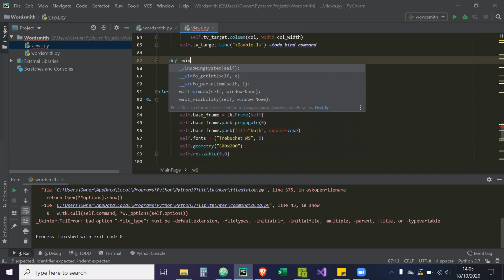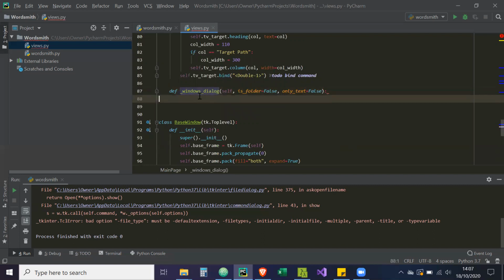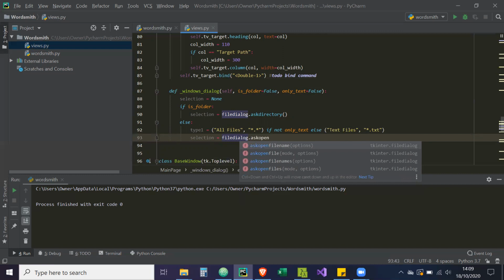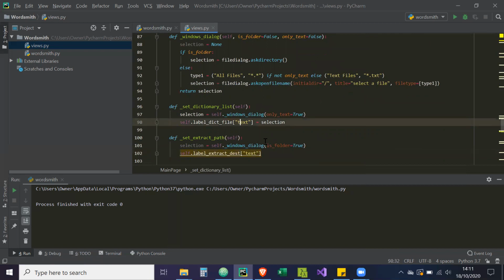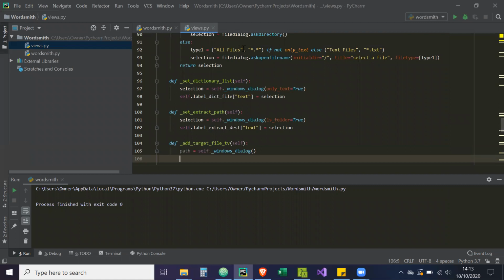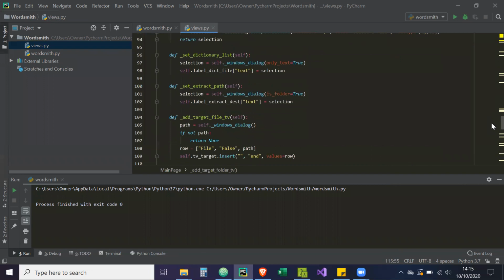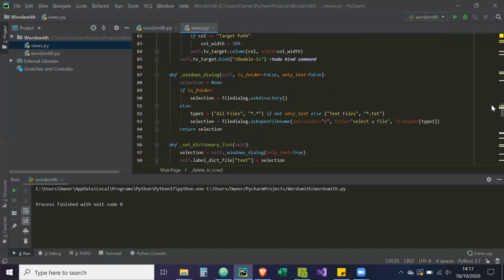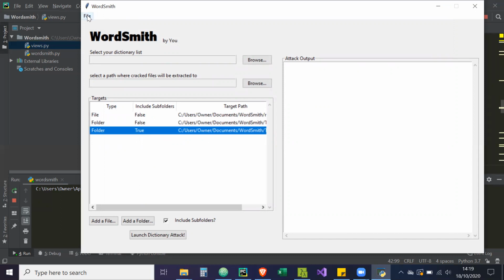Python GUI (Tkinter) Tutorial: Password Cracker - Part 9 - Activating the Button Commands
This is part 9 to my tutorial series on how to create a Desktop Application in Python using the tkinter library. The application we are creating is a Password Cracker.

What people search to find this video:
Python, self taught, tkinter, hacking, desktop application, traversy media, codemy, thenewboston, sentdex, dictionary attack, pycharm, OOP, object oriented programming, MVC, file dialog, folder dialog, windows explorer